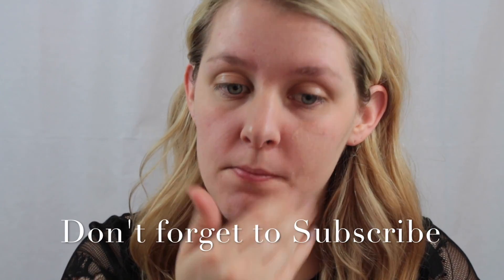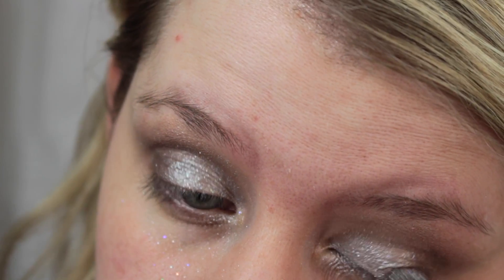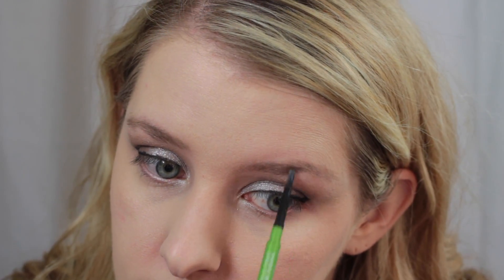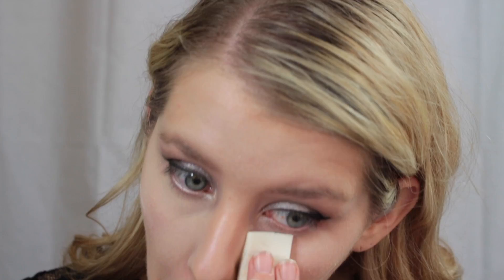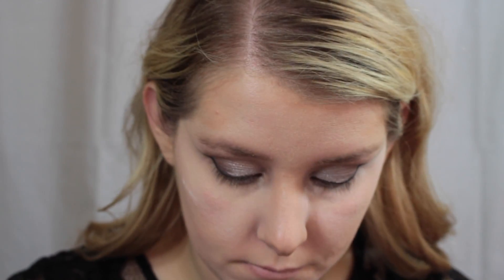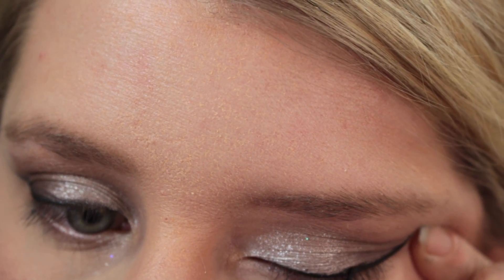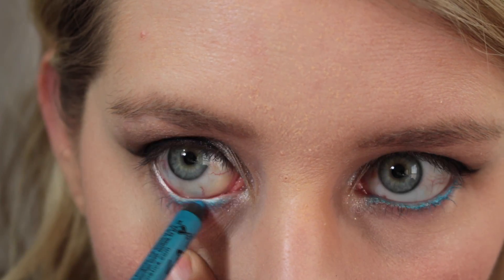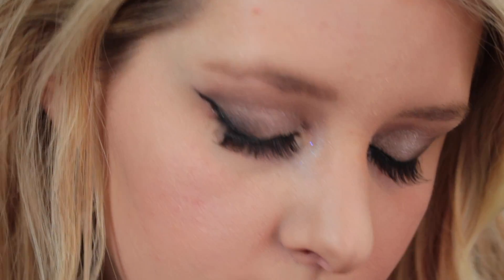Grey Smokey Eye with a Hint of Blue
Hey Guys! I really got inspired to do this Grey Smokey Eye with a Hint of Blue because it was just January so I thought this would be cute!

Products used:

NYX Wonder Stick- Highlight and Contour
NYX HD Studio Finishing Powder
Sonia Kashuk Brightening Powder
Revlon Colorburst Lipstick- Soft Nude
Revlon Lipgloss - Peach Petal
Benefit Porefessional
Kiss False lashes - 03
Sedona Lace- Vortex Brush Set
MAC Cosmetics - Brow set and Fluidline Blacktrack